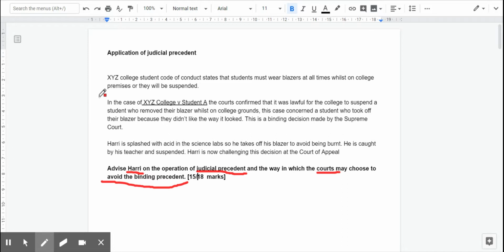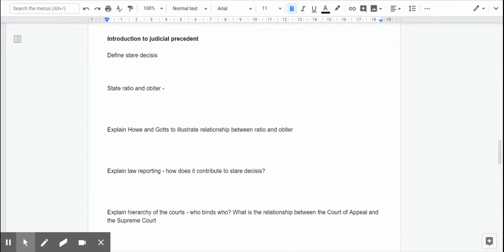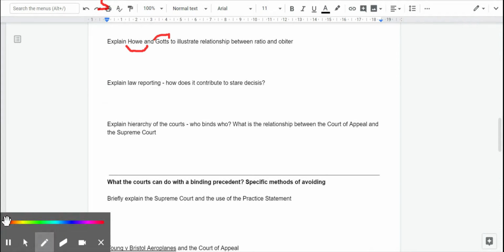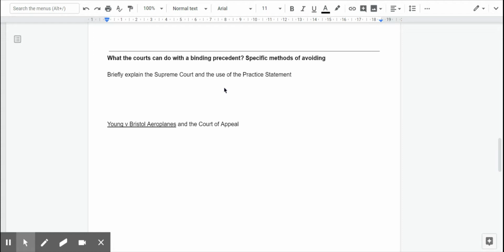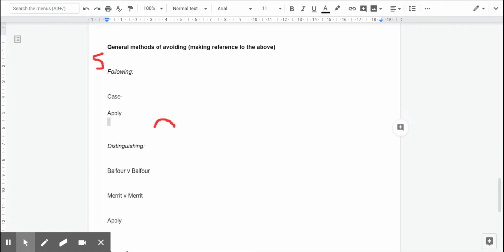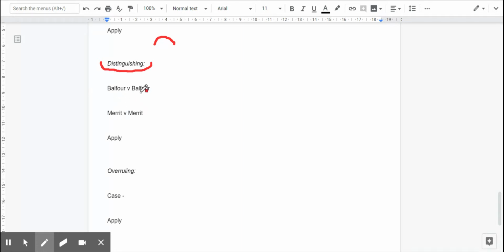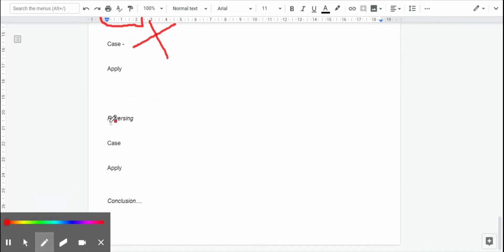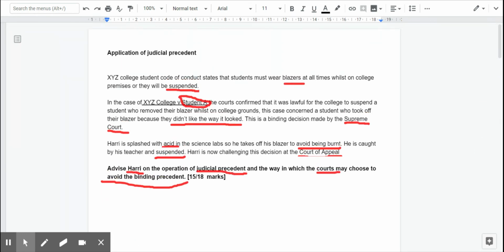How to answer a Judicial precedent application question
How to state-explain-apply a high marks answer for a judicial precedent application question
(Written for Eduqas law but potentially useful for other courses too)